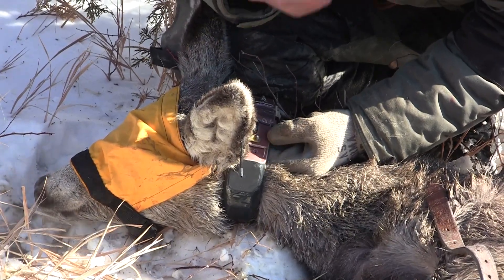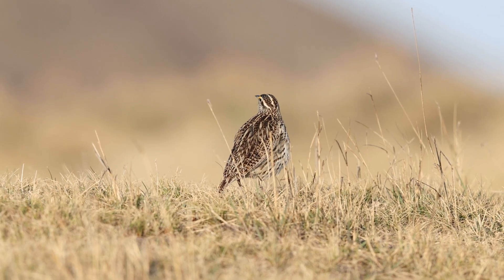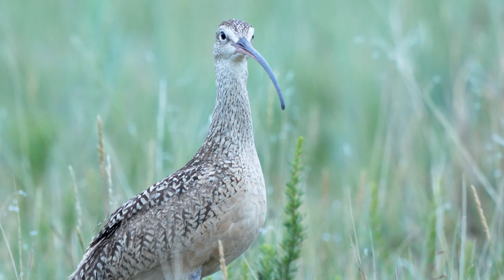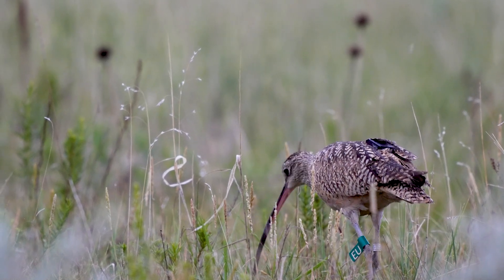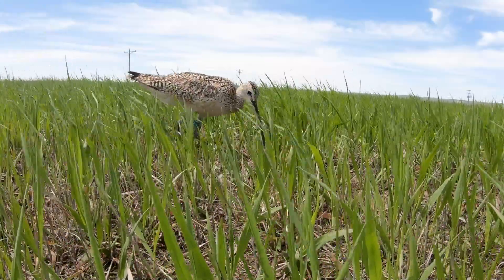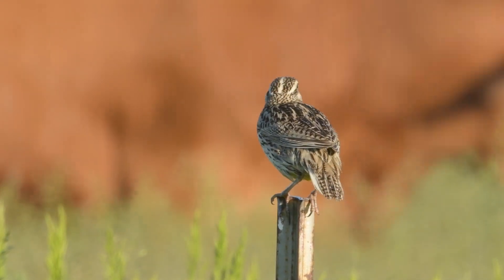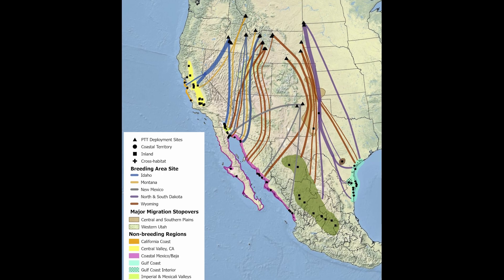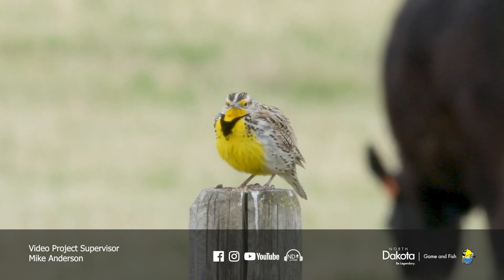Tracking Nongame Birds Species - NDGF - 02-20-2025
GPS and satellite tracking devices are often used by biologists studying game species, but as the technology has gotten better (and much smaller), biologists have started using tracking devices to study some nongame species as well. Learn more in this week’s NDO Webcast.